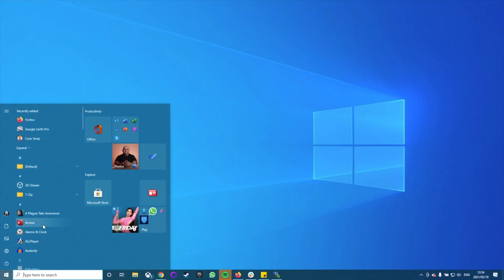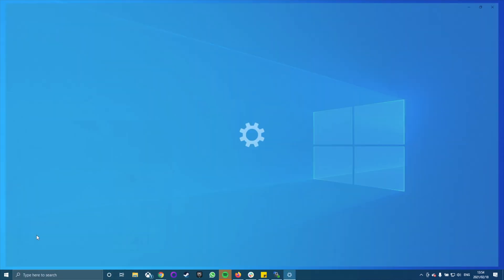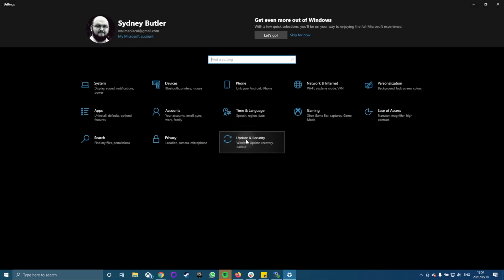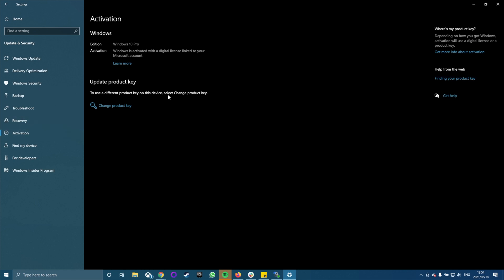How To Find Your WINDOWS 10 PRODUCT KEY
Are you reinstalling your operating system and need help finding your Windows 10 product key? There are many ways to uncover the code and it turns out you may not even need it to start with!